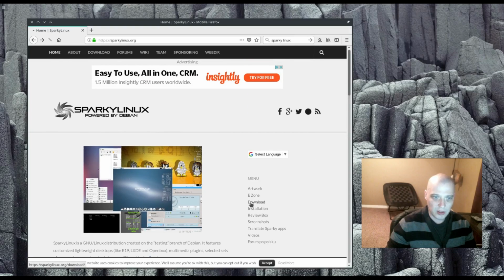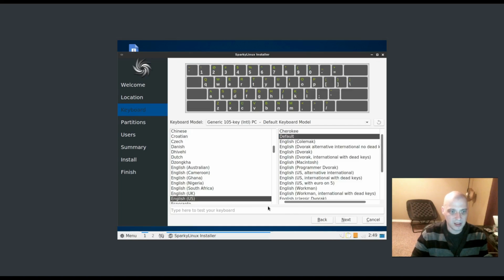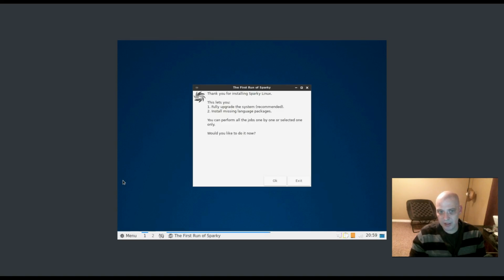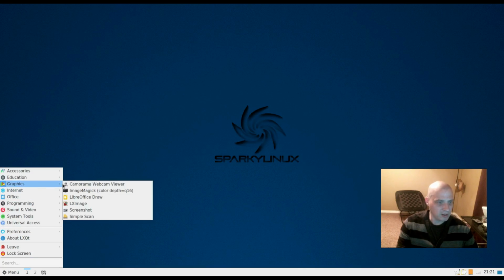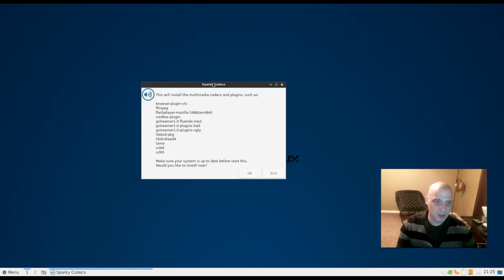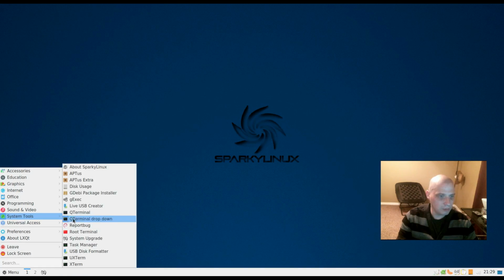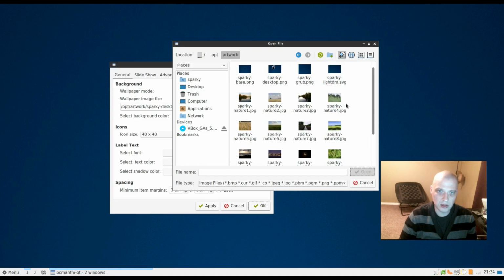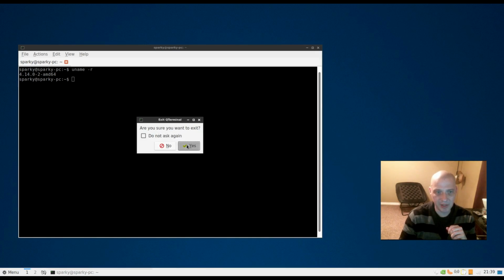SparkyLinux 5.2 LXQt First Impresion Install & Review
In this video, I take a quick look at SparkyLinux 5.2 LXQt.  Sparky is a Debian-based distro that comes in three different flavors: stable (based on Debian Stable), rolling (based on Debian Testing) and a development branch.  I chose to install the rolling version of Sparky.  for recommending SparkyLinux LXqt for review.